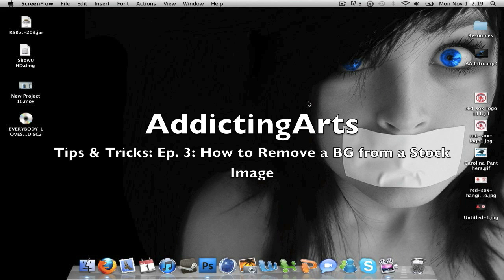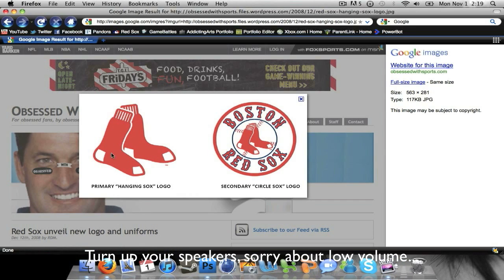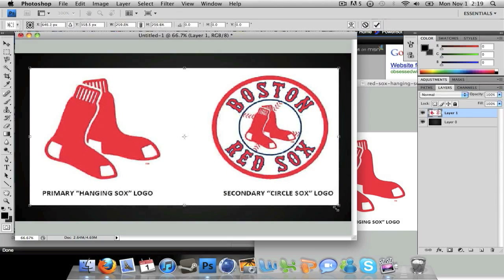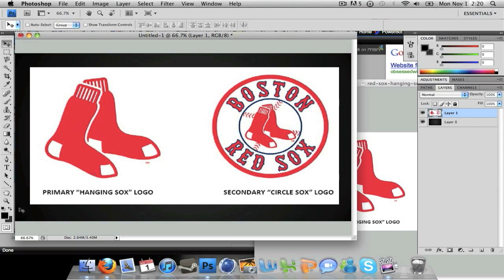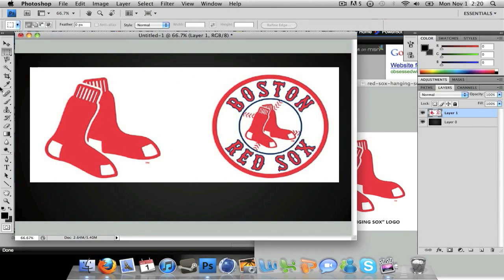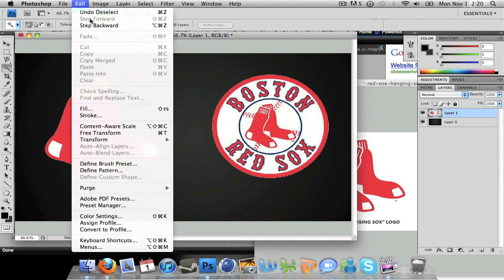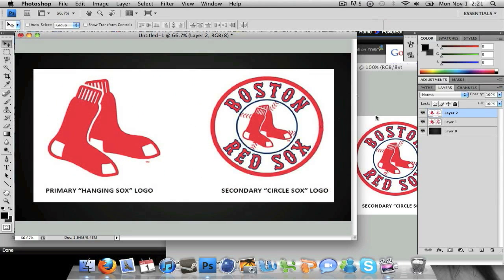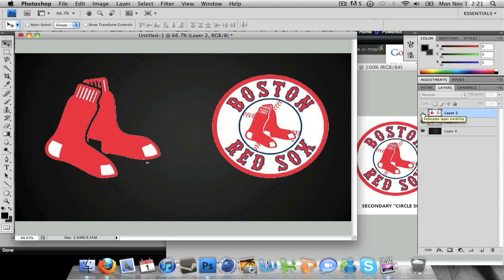How to Remove a BG from a Stock Photo [HD]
Hey guys,

Here is a SIMPLE tutorial for you guys, nothing special or "out of this world," it's just something easy and effective that some people don't know.

If you guys can please check out these links down below, it'd be much appreciated. Please "follow" me on Twitter and "like" my Facebook page!

If you guys have any questions regarding this video, my graphics, designing or my channel in general, I always respond to PM's.

Thanks,
AddictingArts